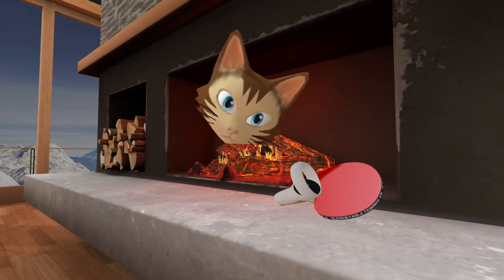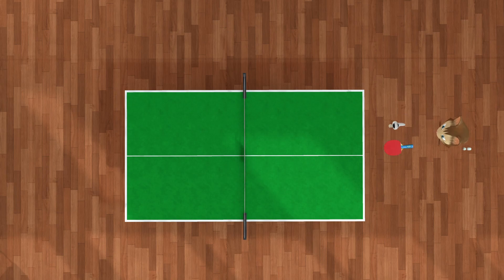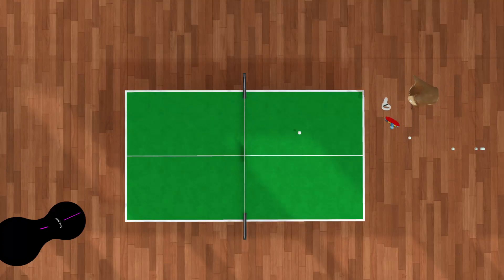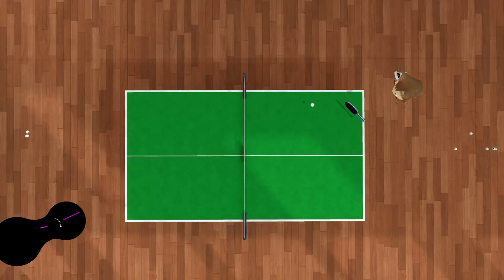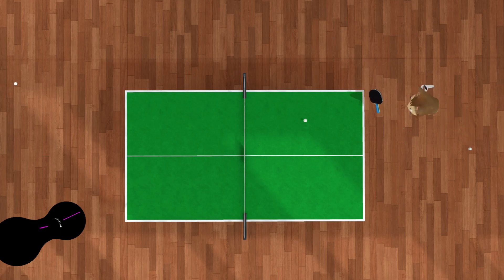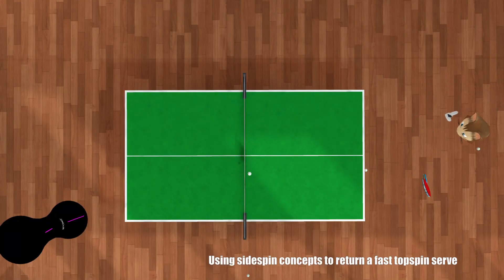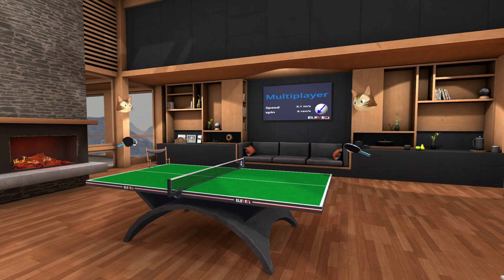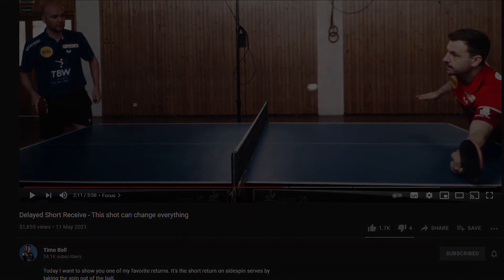Tame the Spin - Lesson 3 - Sidespin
Join AlexTTBCN as he walks you through all elements of sidespin - both how to deal with it and ways to use it yourself to your advantage. Then check out a demonstration of those sidespin concepts with World #1 ranked player in Eleven: Maik "Aiphaton" Reusner.

VR Headset used in this video: Native Quest 2
Adapter used: Solidslime Remix of the Quest 2 Sanlaki F8 adapter

Current Paddle Settings:
Bounce 32
Spin 93
Throw FH 1.15, BH 1.17
Experminetal Tracking: 100%
Real life setup:
Blade: Cornileau Calderano Foco+
FH: Butterfy Dignics 09c 1.8mm
BH: Dignics 05 Max

00:00 - Intro
01:16 - How Sidespin Works
03:12 - Going Into/Against The Spin
05:06 - The Fade (Going With The Spin)
06:00 - Aim Against The Spin
07:35 - Contact Point On The Racket
10:10 - Returning Backspin Serves With Sidespin
10:52 - Returning Topspin Serves With Sidespin
11:31 - Sidespin Demo with Aiphaton
15:13 - Timo Boll Example Video